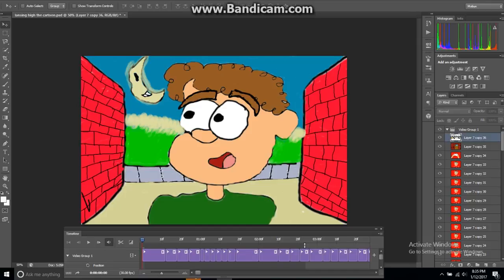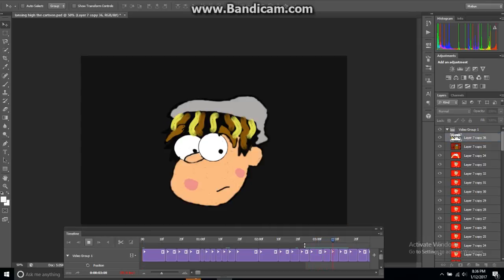lansinghigh behind the scene xblnss previewing season 1 episode 1 Kicking ItOld School